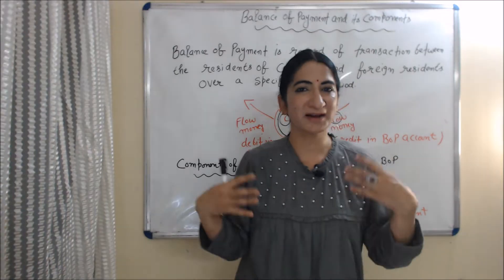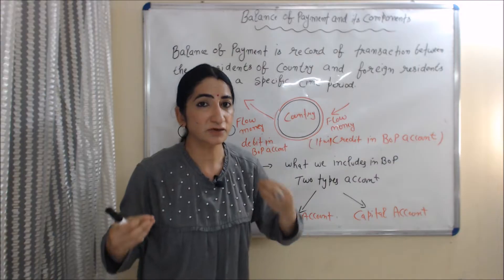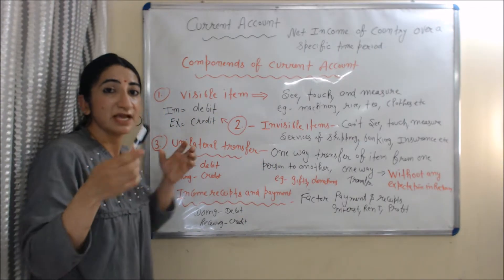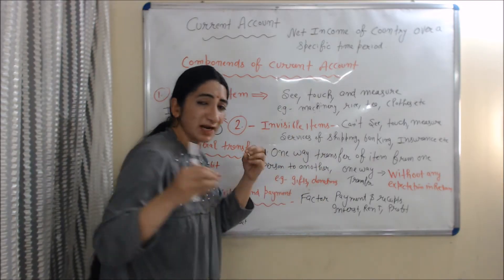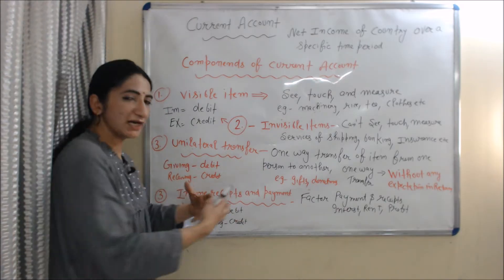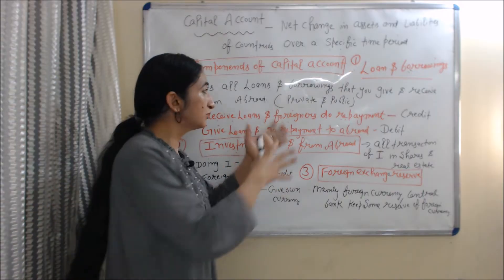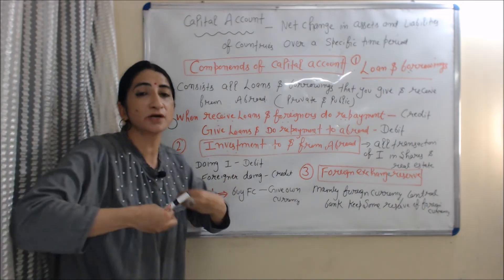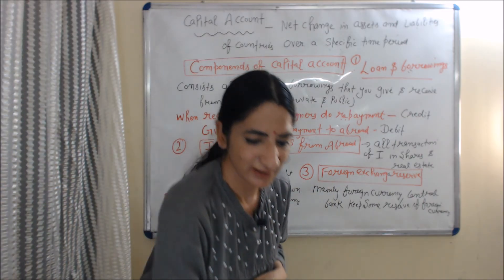Balance of payment and its components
This video describes about Balance of payment and its component